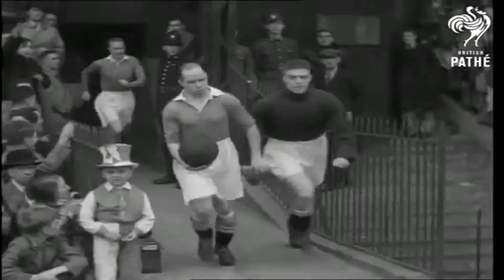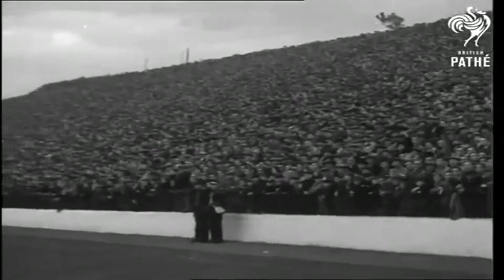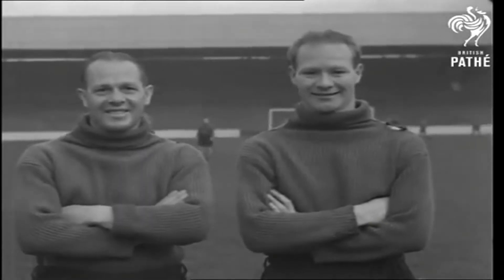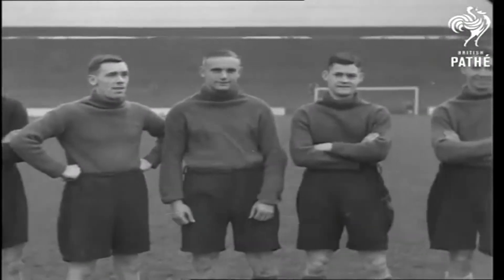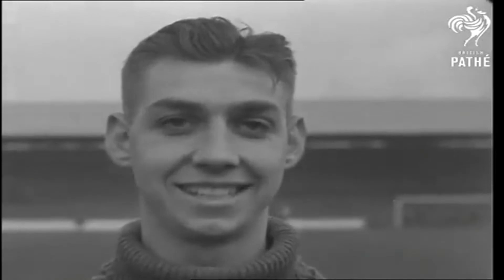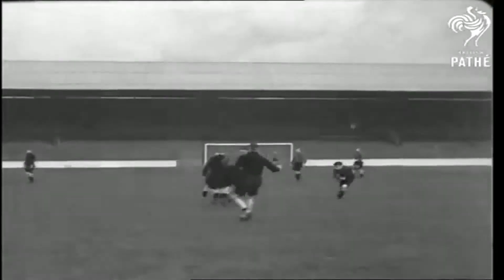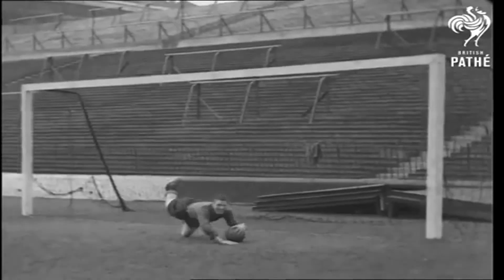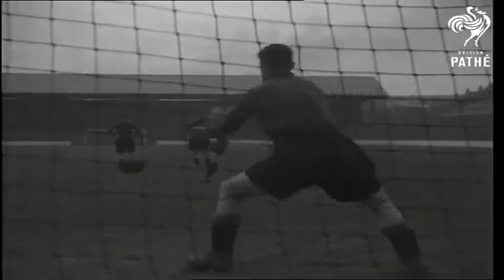1936 Charlton Athletic Famous Football Teams At Home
Meet the team 1936